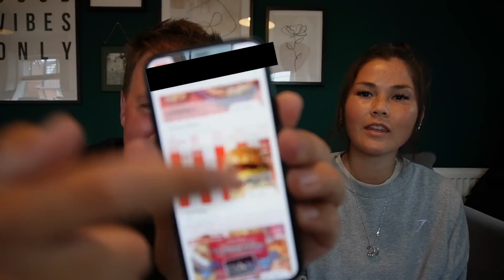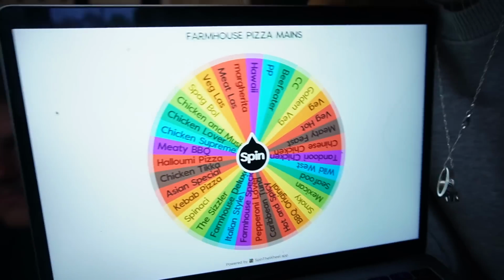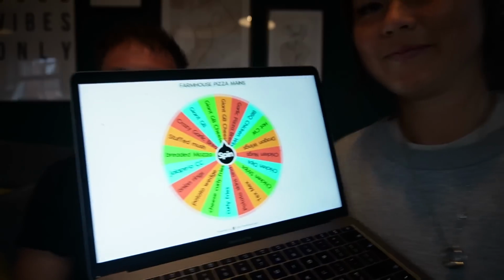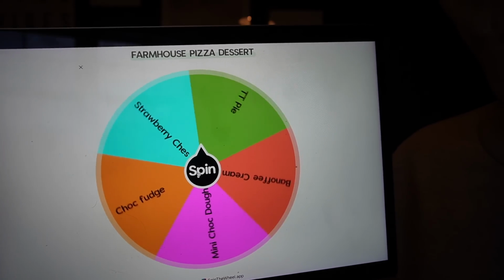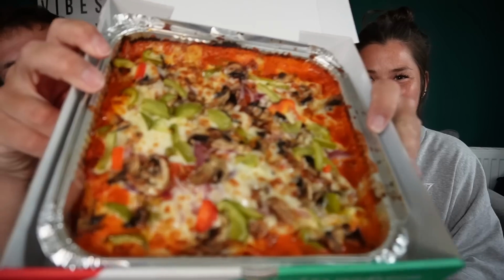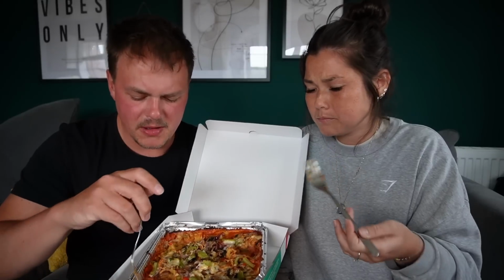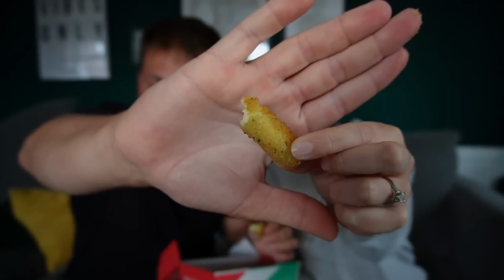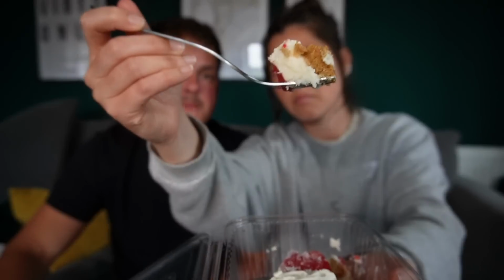TAKEAWAY ROULETTE DECIDES OUR DINNER || DELIVEROO EDITION!!